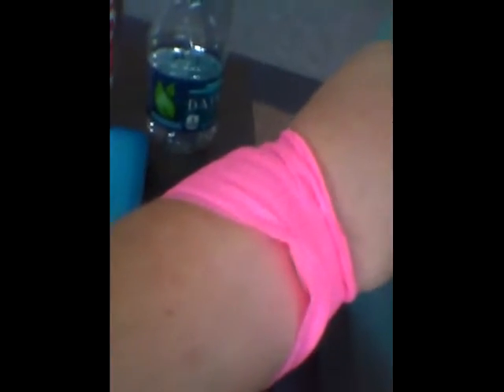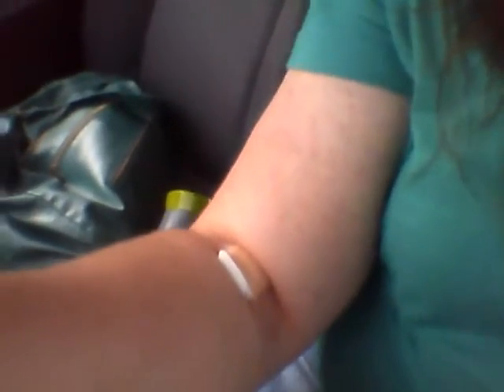I GAVE AWAY MY BLOODS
No fear, it was just a little blood :P